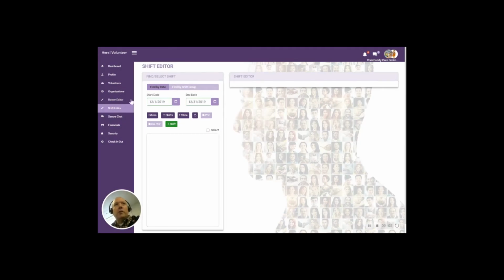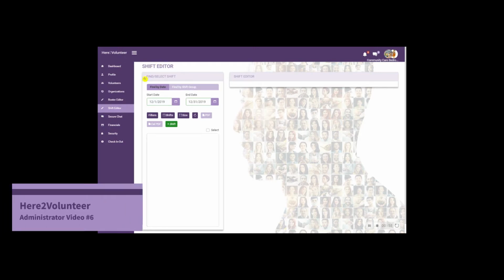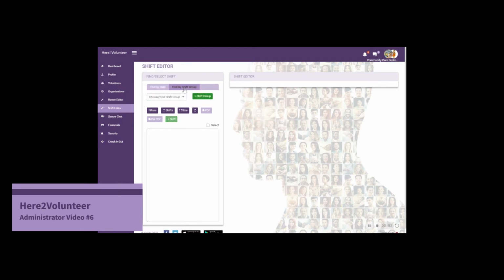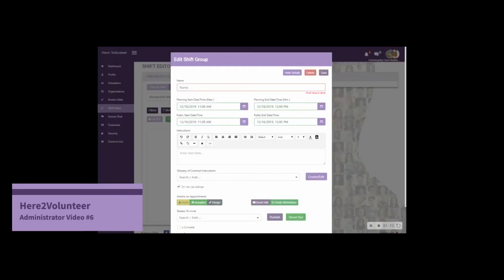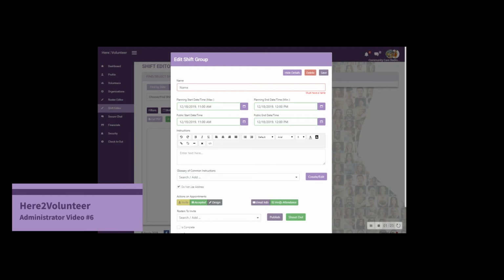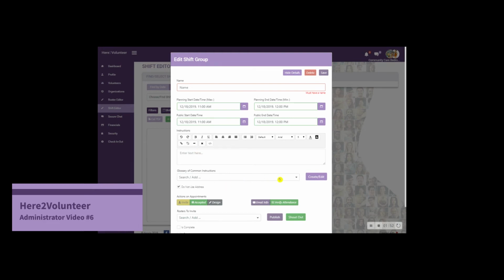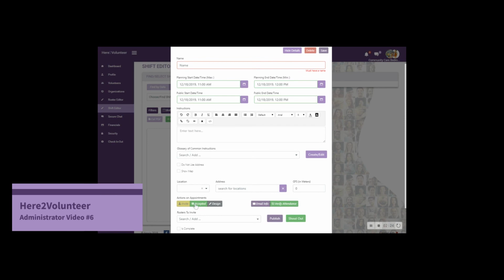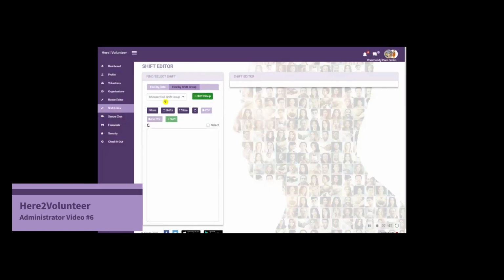Here2Volunteer (ADMIN6) - Shift Editor Part 1- Find by Date versus Find by Shift Group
This video will explain the shift editor screen, controls such as Find by Date versus Find by Shift Group with a detailed explanation of Shift Group settings and functionality.